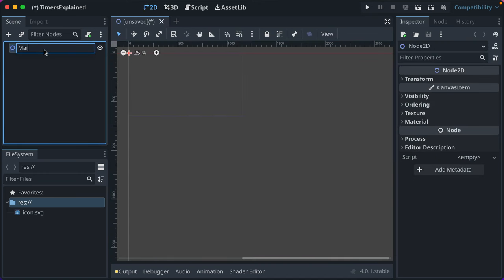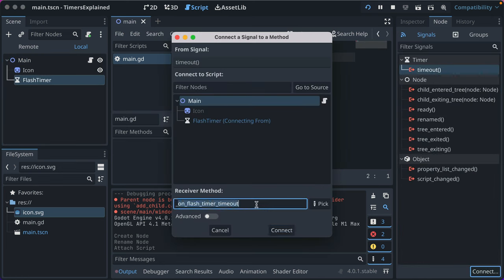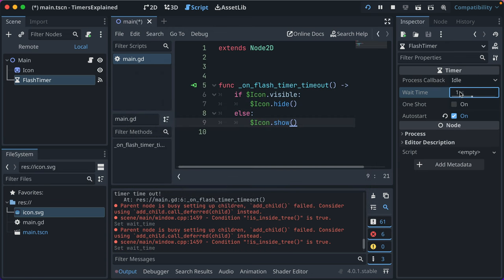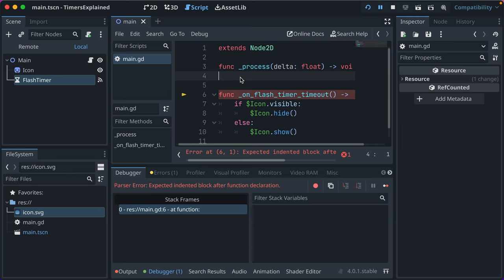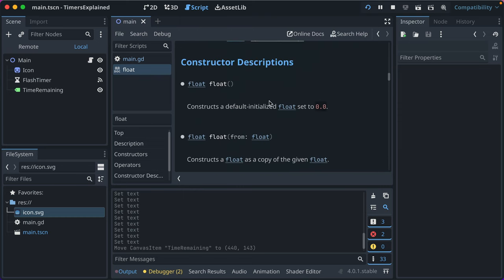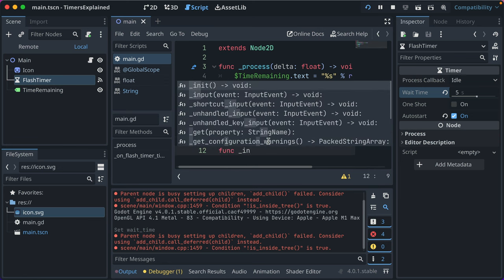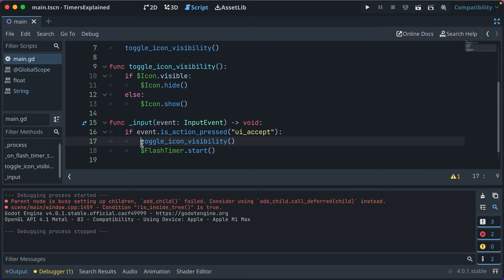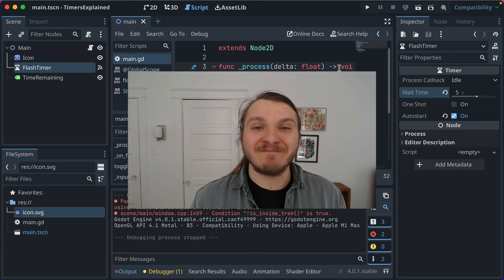Godot 4 Timers Explained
Timers are an essential node in Godot. Whether you're keeping track of play time, expiring an object, or counting down until your game starts, it's more than likely your games will be filled with timers. In this focused tutorial I walk through how to use them, their properties, and their signals.

Godot version used: 4.0

Chapters:
00:00 - Intro
00:31 - Using the timeout Signal
03:23 - Displaying Timer Properties
07:10 - Resetting and Pausing Timers
09:33 - Outro